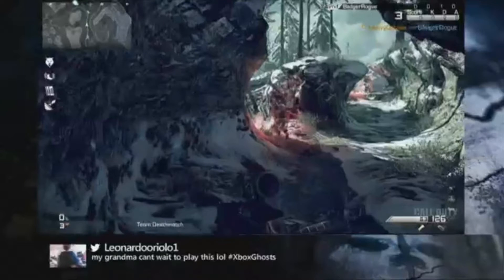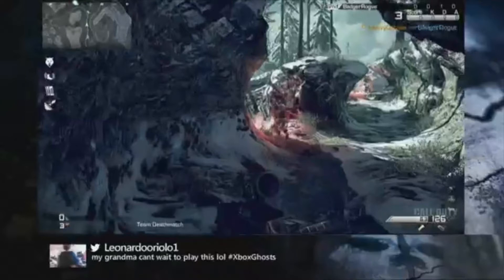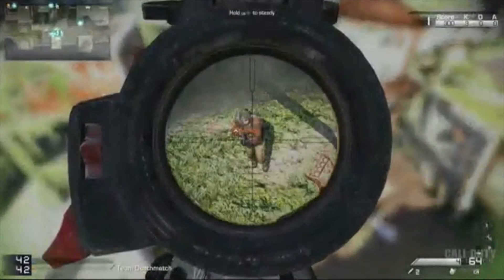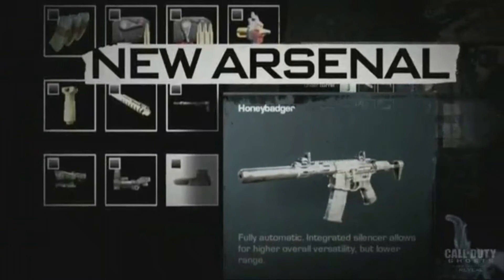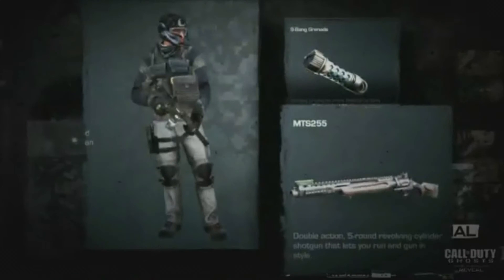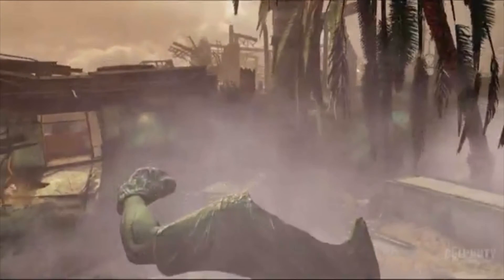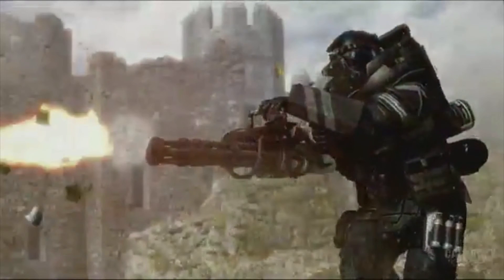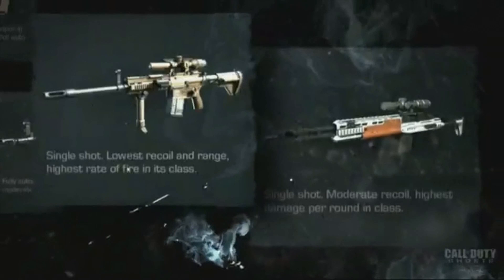Breakdown of Official Call Of Duty Ghosts Multiplayer Trailer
Note that I do not own this trailer and all rights are the epic Infinity Ward Studios and Activision

I run done as MANY things as possible that I found while frame by framing in this trailer.